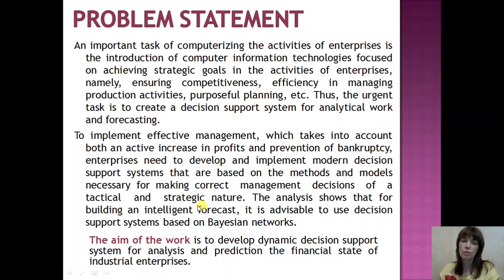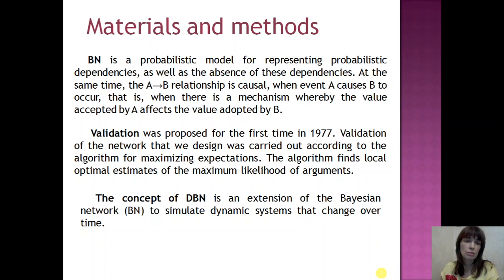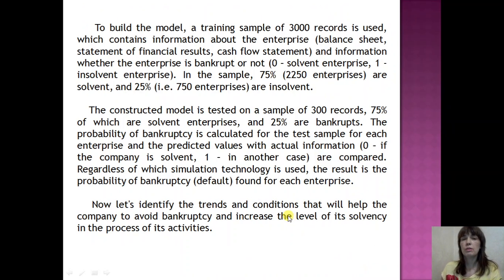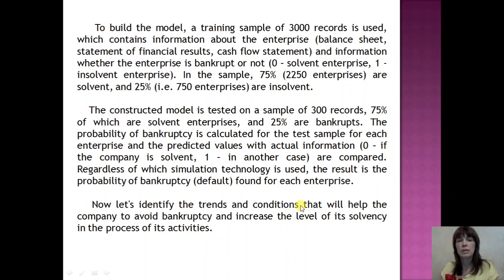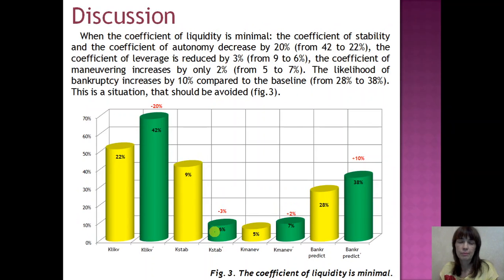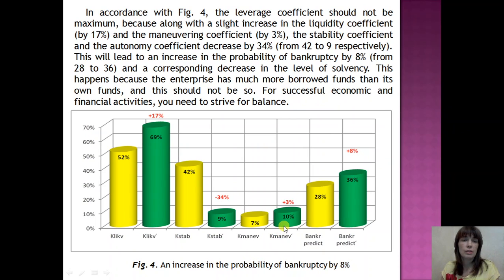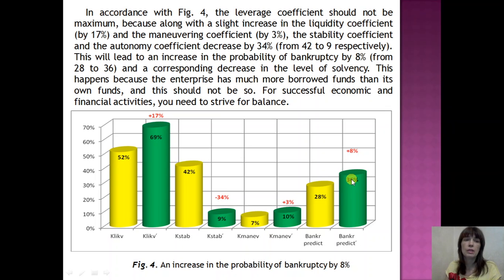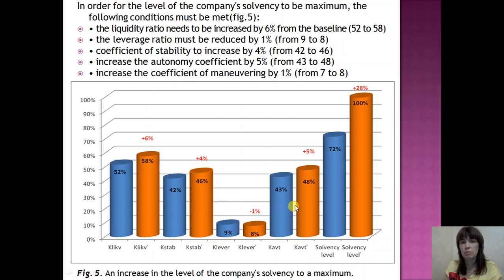Mariia Voronenko.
Assessing Risk of Enterprise Bankruptcy by Indicators of Financial and Economic Activity Using Bayesian Networks.  CITRisk2020. Session 1. Talk 1. Date 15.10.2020. Time 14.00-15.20.